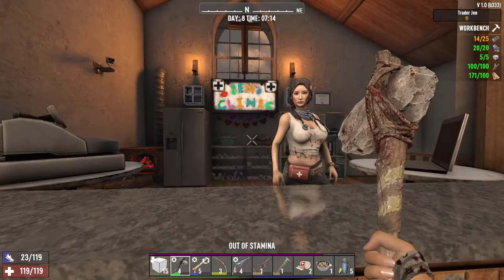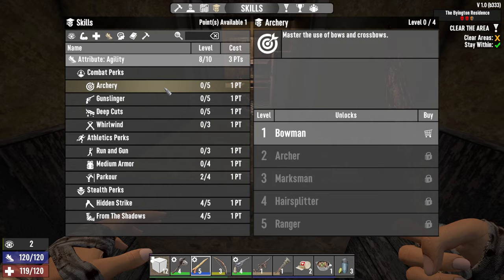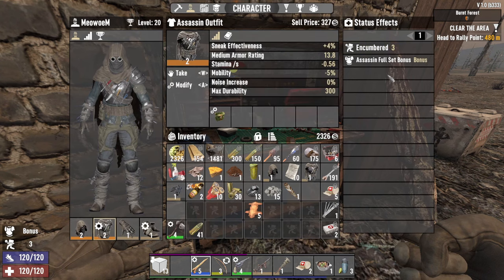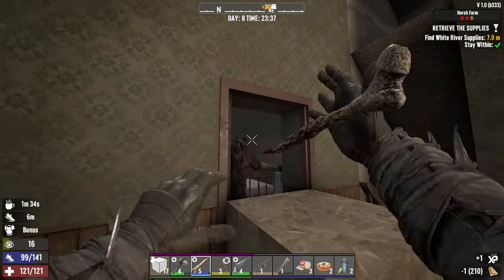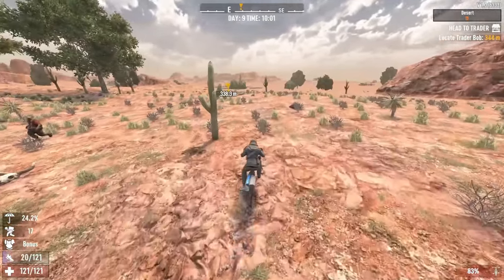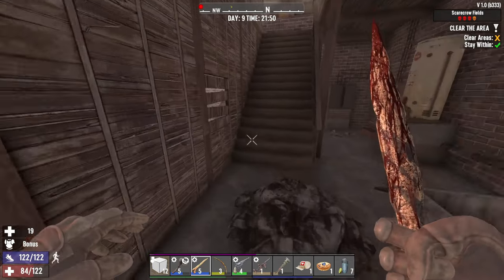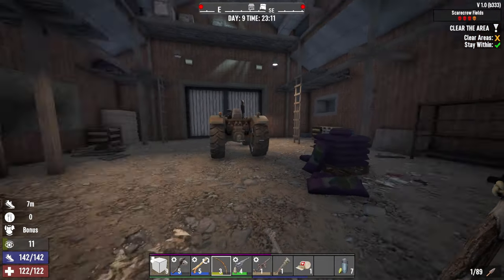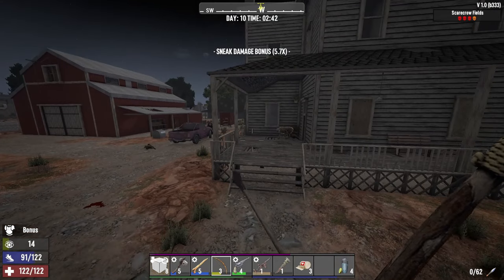Hello Bob! | 7DTD 1.0 | Stealth in Insane Nightmare #3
Finally got assassin set, and reach desert biome! Still can't be careless around zombies though 😅

Welcome to my stealth playthrough series in 7DTD 1.0. This series focuses on stealth tactics to survive zombie hordes and outsmart the zomzoms.

Insane Difficulty | Nightmare Speed | Perma-death | Agility/Stealth Build